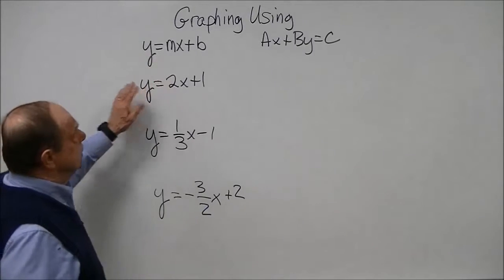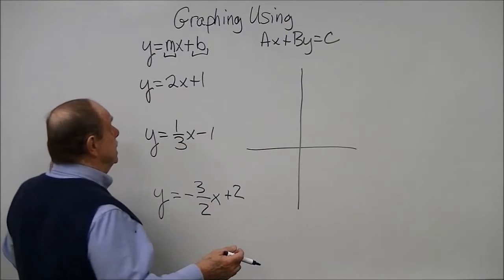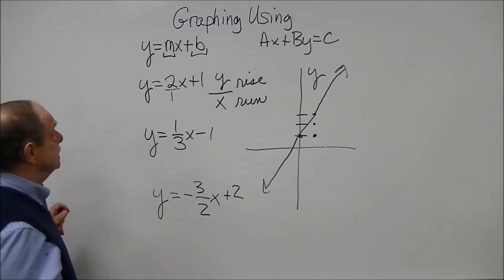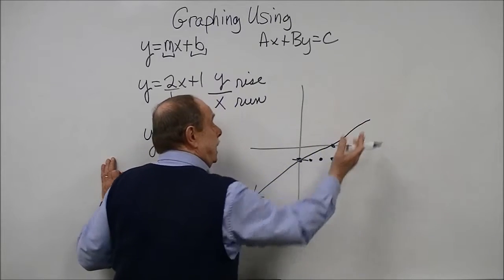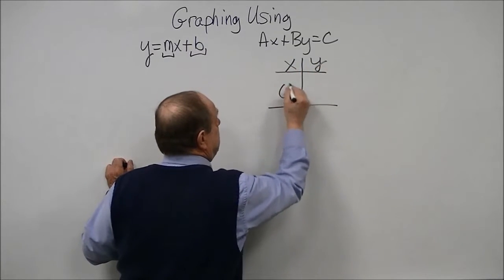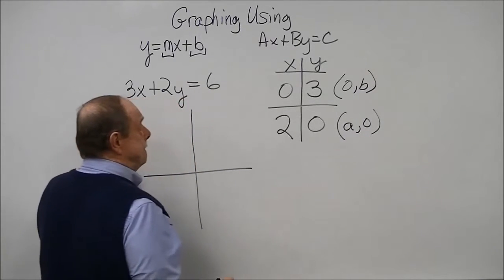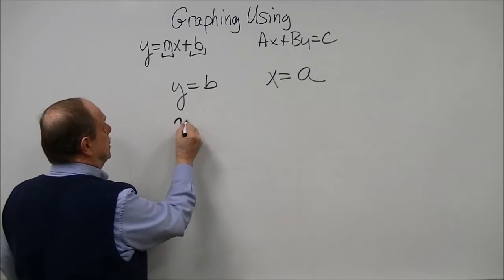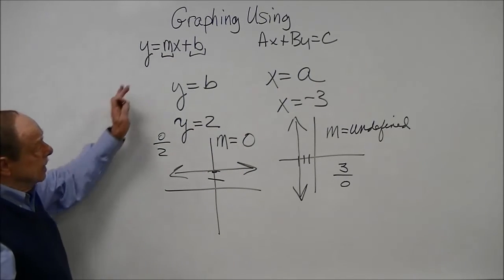Graphing Techniques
How to use Slope-Intercept Form and Standard Form to graph linear equations.